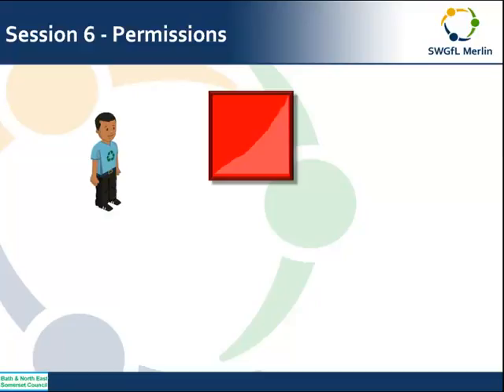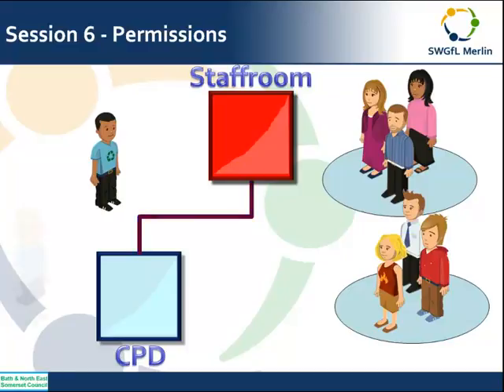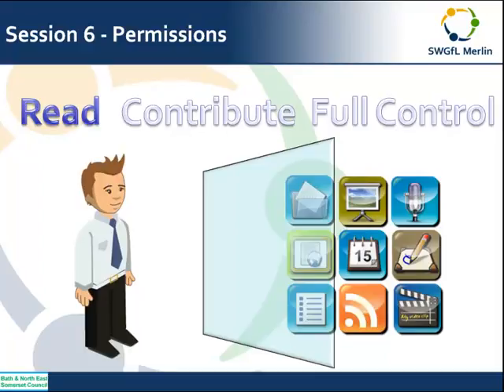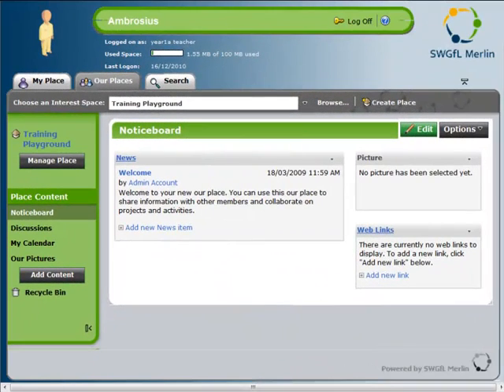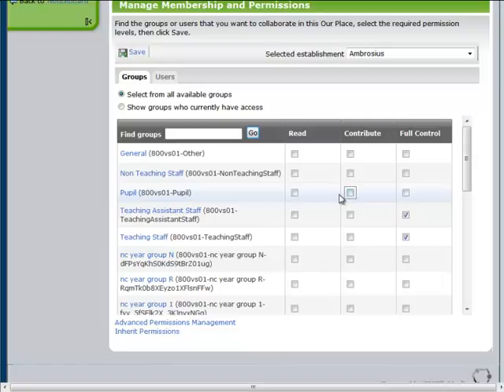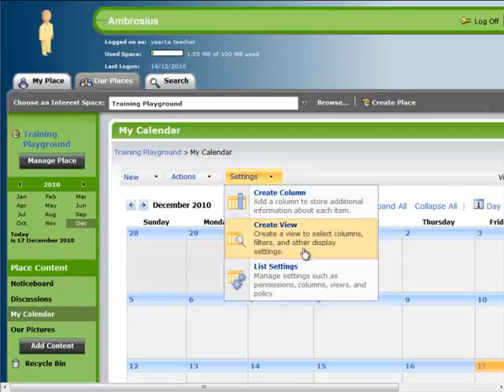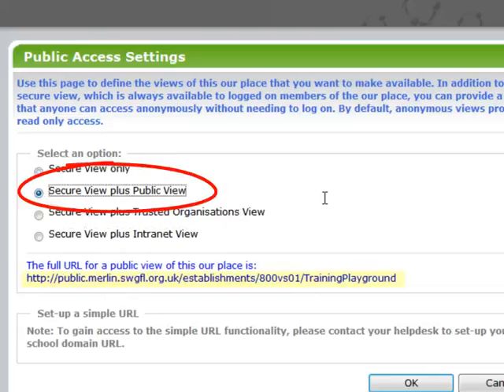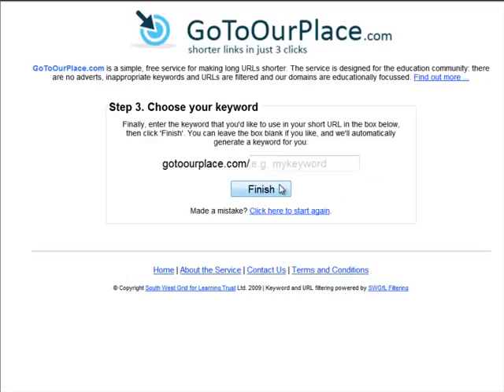Session 6 - Permissions.mp4